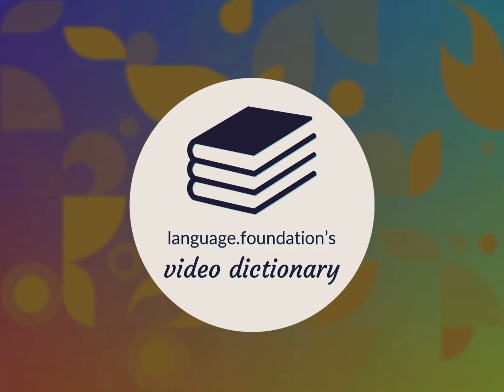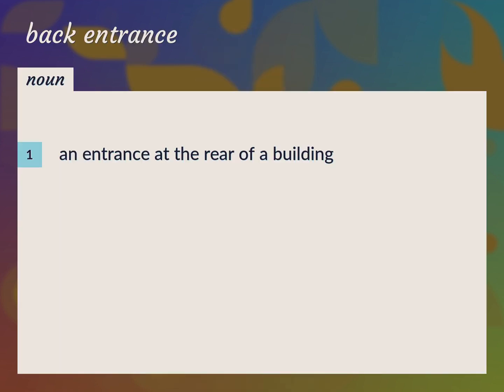Back entrance | meaning of Back entrance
What is BACK ENTRANCE meaning?